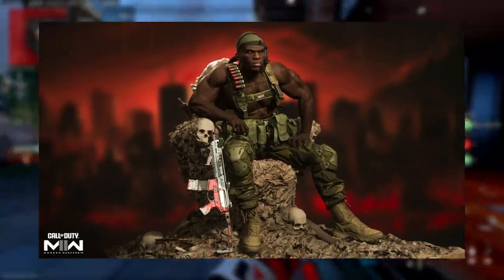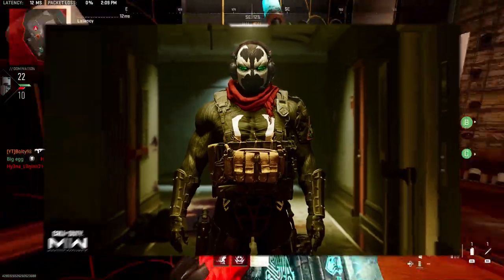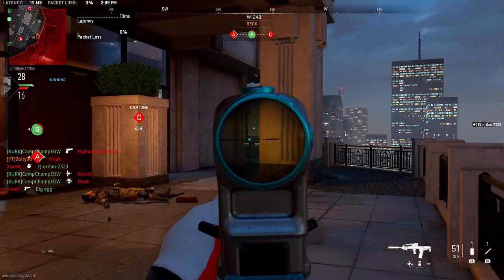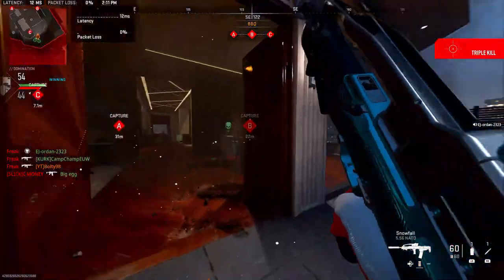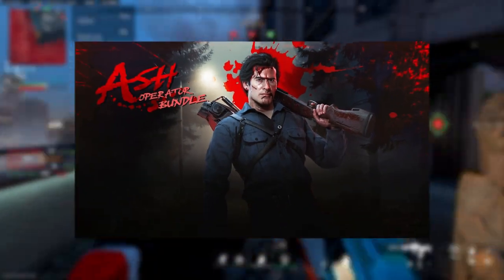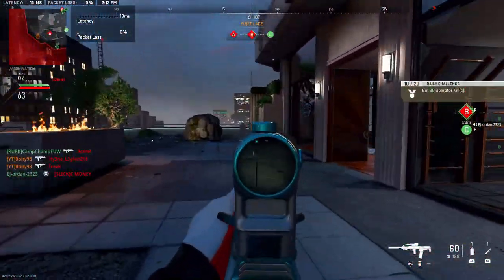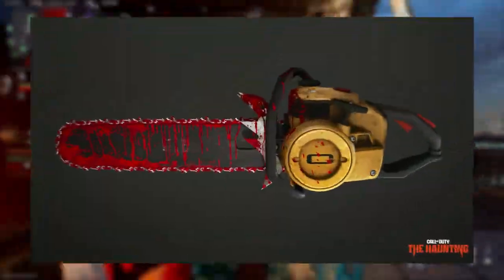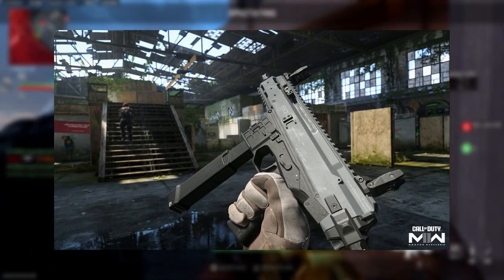ALL NEW SKINS COMING TO SEASON 6! 2 SPAWN SKINS IN THE BATTLEPASS! 6+ CROSSOVER SKINS COMING!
- Hey in this video we look at all the new skins coming with season 6 and all crossovers coming!

- Hey guys I hope you enjoyed the video if you did remember to like and subscribe for much much more also drop ideas in the comments of things you wanna see.

- Ultimate Goal: My goal is to become a huge content creator that can make people laugh and have a great time with their time on Earth. Rage and all my goal is to make everyone have a great day and enjoy watching my videos and enjoy living.

My Co Creators/Gamers